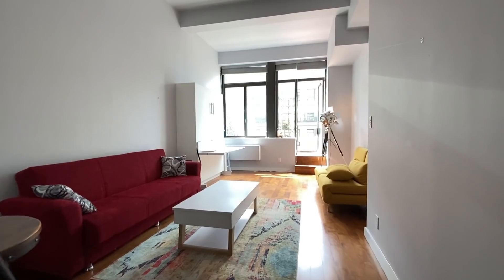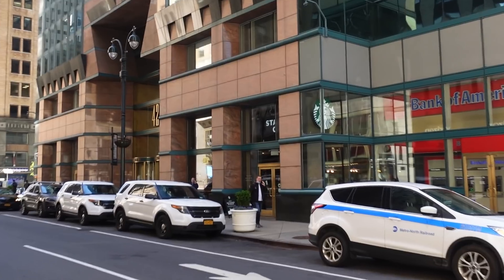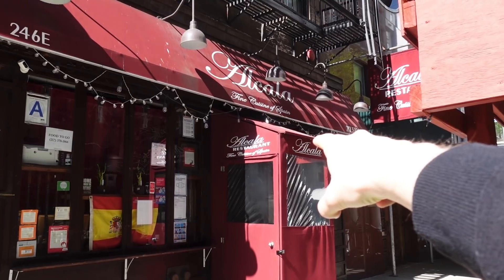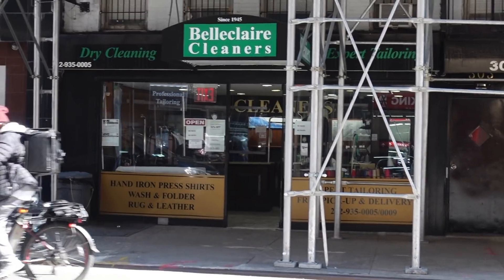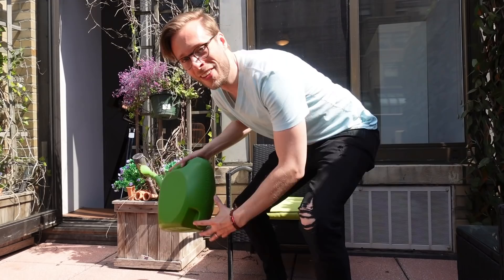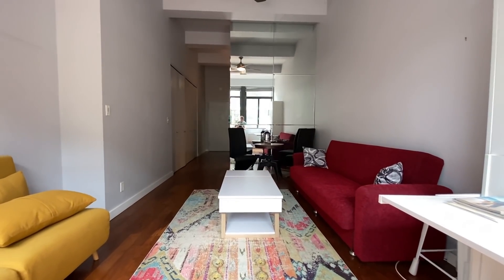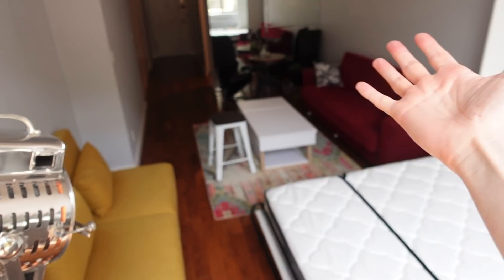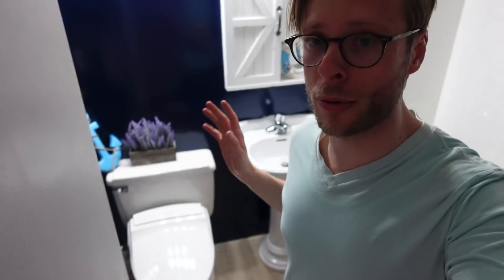This Manhattan NYC Loft Sold for $650,000 (Why?)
This Luxury Loft has a Private Deck with a Direct View of the Chrysler Building in Midtown Manhattan.  Its also in a Luxury Building with a doorman and roof deck, with tons of cafes shops and restaurants all outside.  Would you buy a place like this or is it just too expensive?  To be honest, a large open apartment like this gorgeous New York Loft Apartment isnt going to be for everyone, just because some need separation, but that being said the price is reasonable for something near Grand Central that Also has a deck!  Check out this loft apartment tour and let me know what you think of this New York Apartment with a View.  To me, this is one cool new york apartment and i’d be happy to find it if i were nyc apartment hunting.

📏 Mesure Apartments just like I do

⭐️ Win 1 Month of Free Rent by Reviewing your Last apartment on RentCity

EVERYTHING i use to film & edit my videos:

[Handheld Tripod]
[Full Size Tripod]